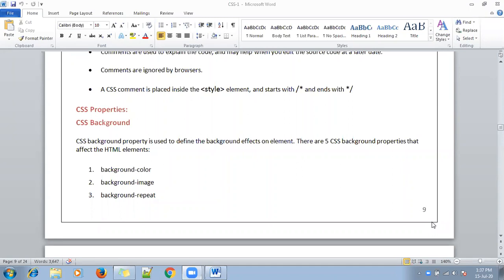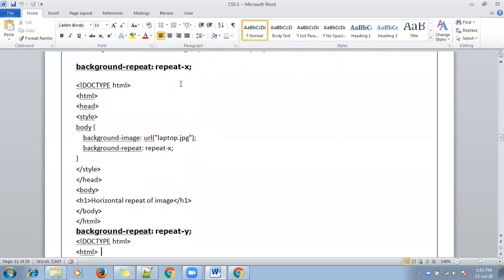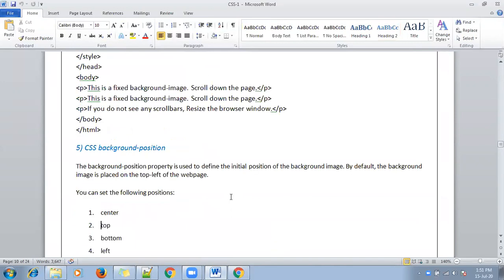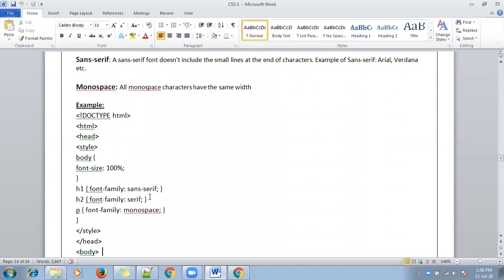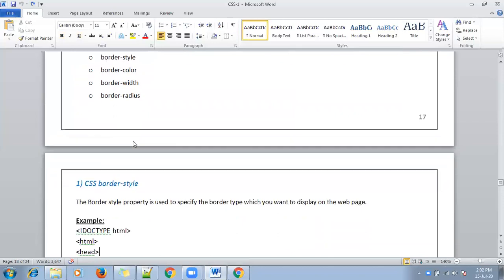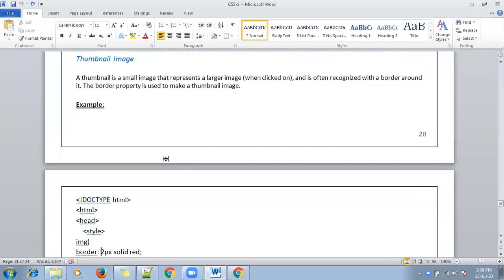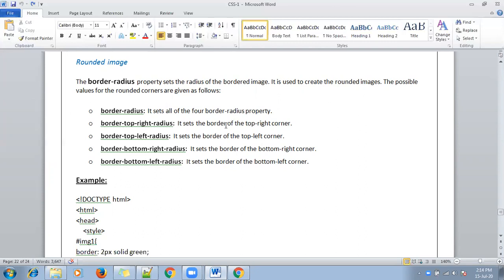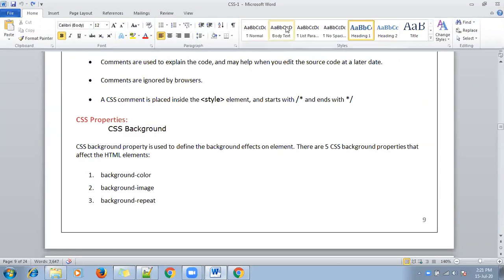CSS Properties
Some of the CSS Properties like border,background,image,font.